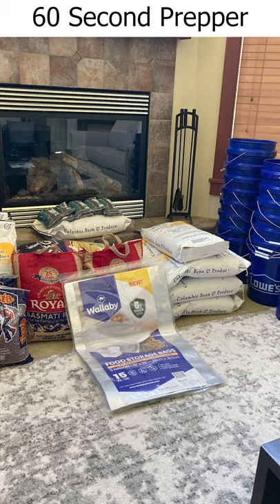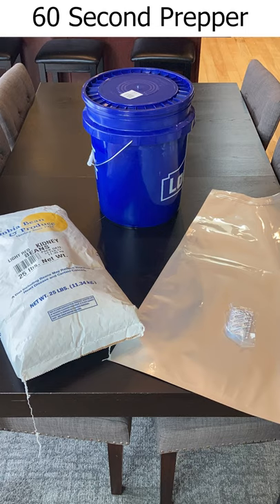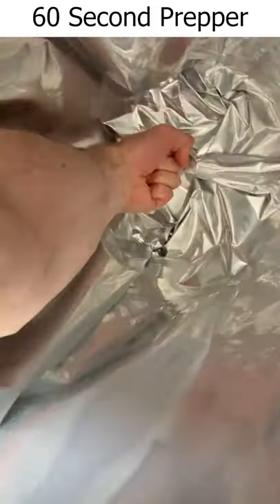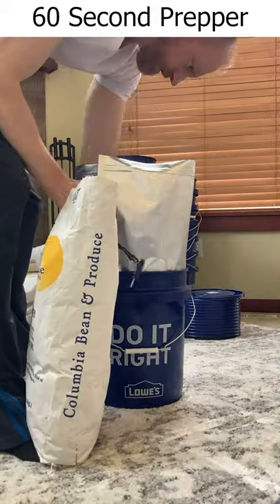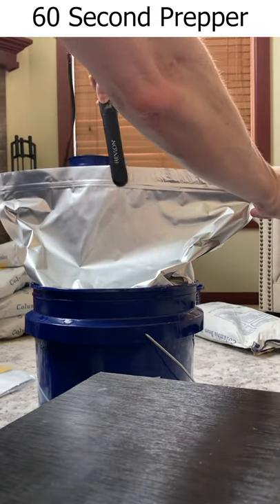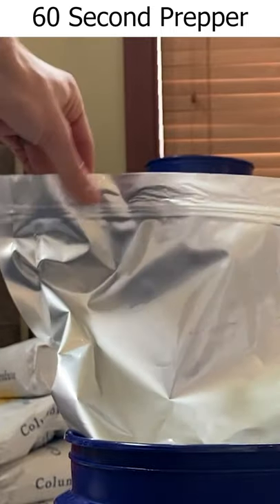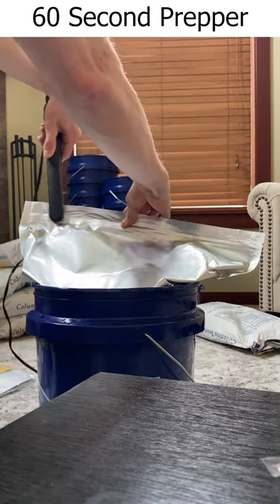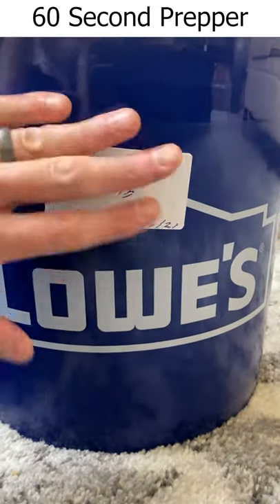Under 60s - Storing food in Mylar bags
This is a quick how-to for how to store many types of dry or raw foods using Mylar bags. Be sure to read up on how long the food you want to store will last, and what size (cc) of oxygen absorber you should use. Hope you find this quick and helpful!

Get your Prepper Merch!!